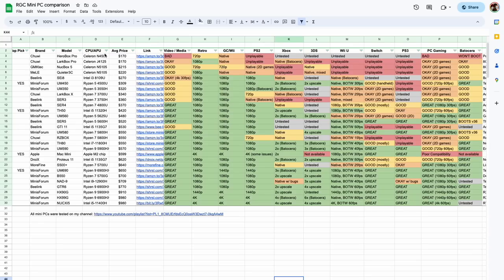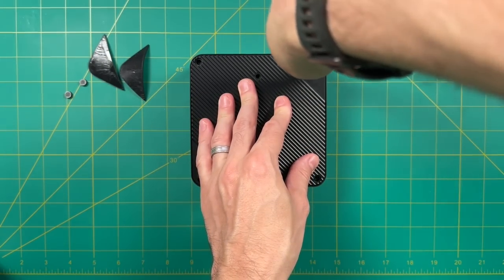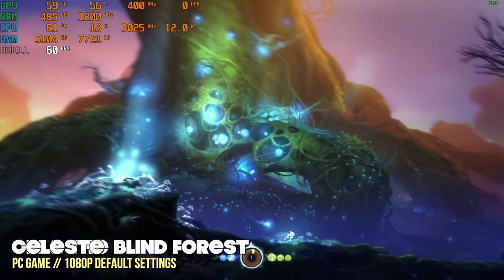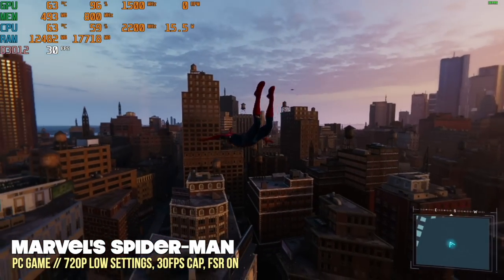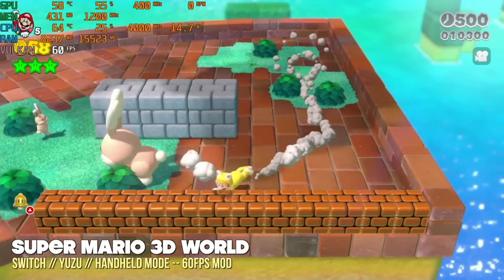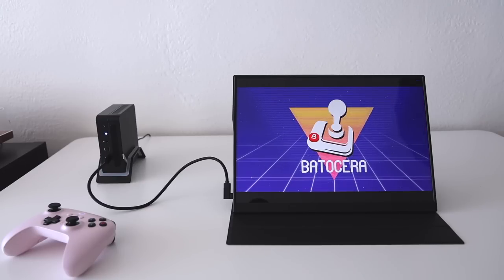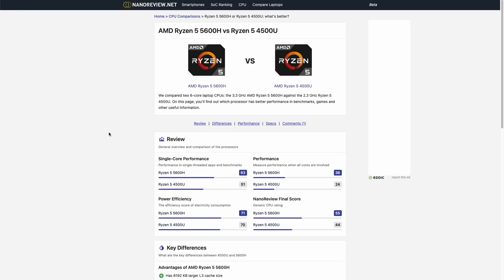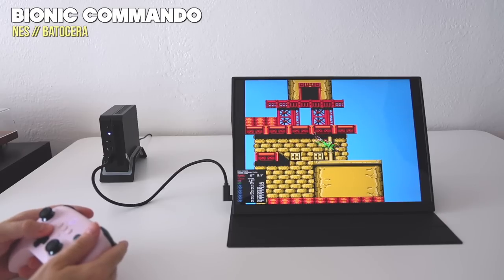$300 Mini PC with Power! MinisForum UM450 Review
The MinisForum UM450 is a new budget-minded mini PC that packs an impressive amount of performance for its current price ($220 barebones, $309 with 16GB RAM and 512GB storage).  In this video we'll do a bunch of testing to see if this is a good option for PC gaming, Windows-based emulation, or as a Batocera retro gaming console.

Timestamps:
00:00 introduction
01:36 price and specs
02:15 unboxing and impressions
03:36 teardown
05:19 software and benchmarking
06:57 PC game testing
10:57 emulation testing
15:40 Batocera testing
17:12 portable gaming setup
18:58 summary (likes and dislikes)
21:40 conclusion